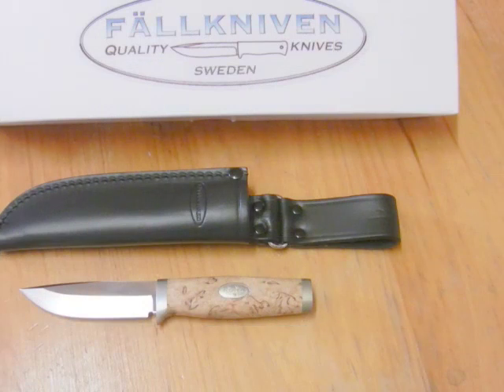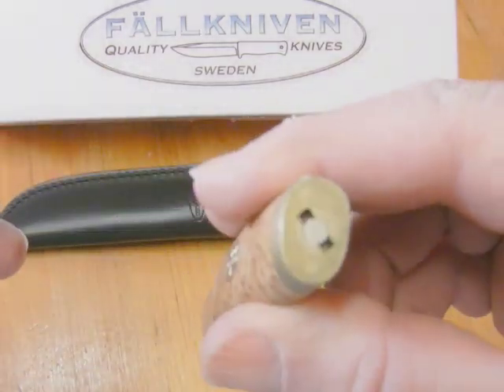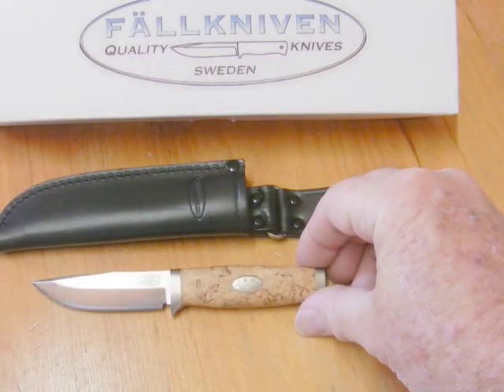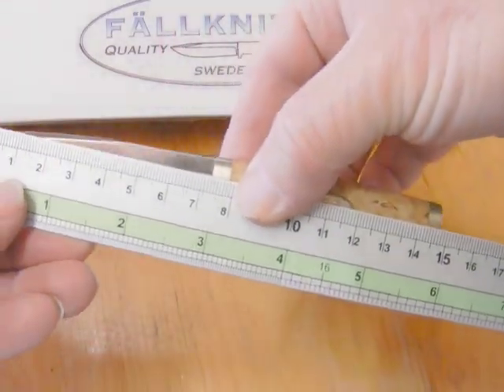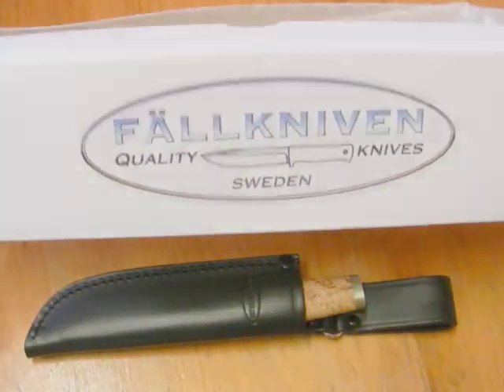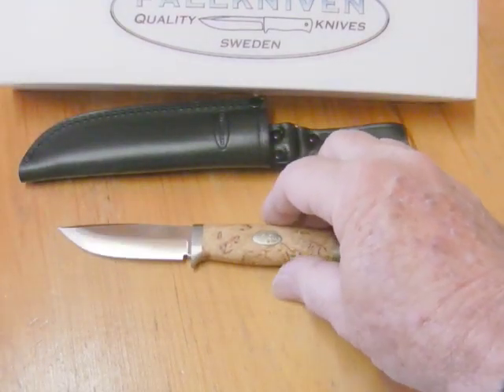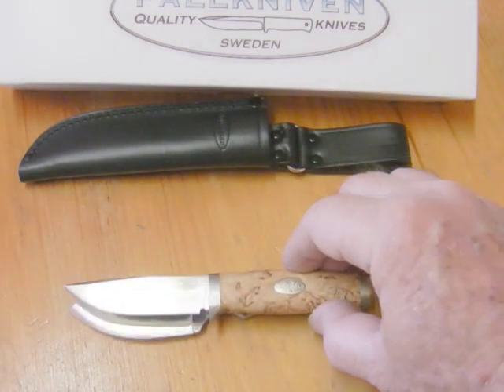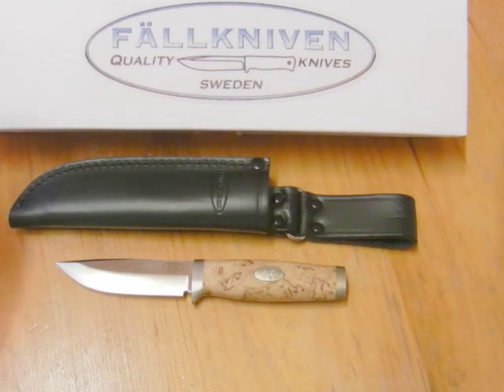Fallkniven SK3L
A quick look at the SK3L knife by Fallkniven.
3g blade steel, what a great little knife.